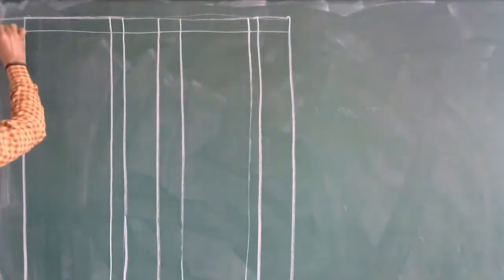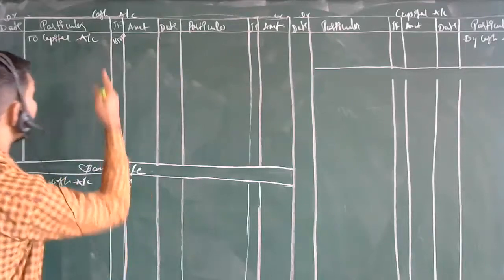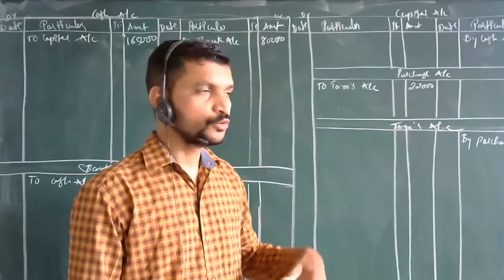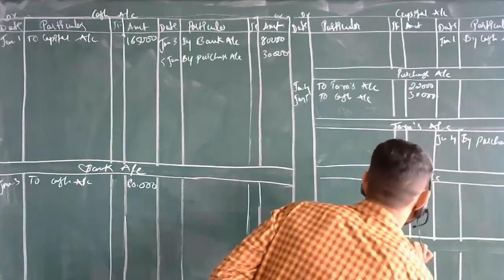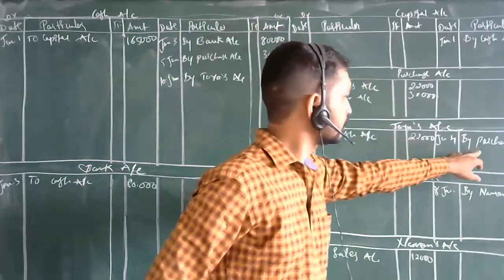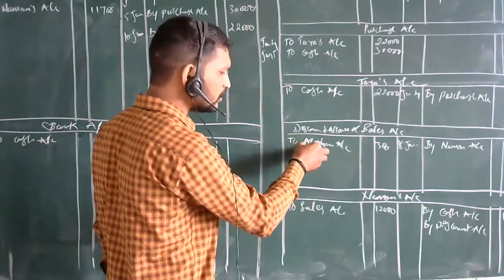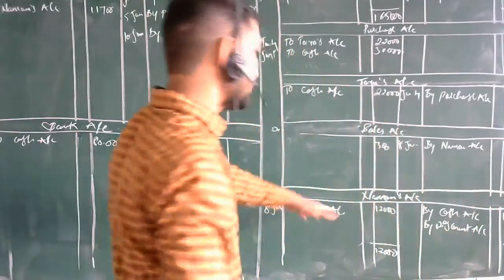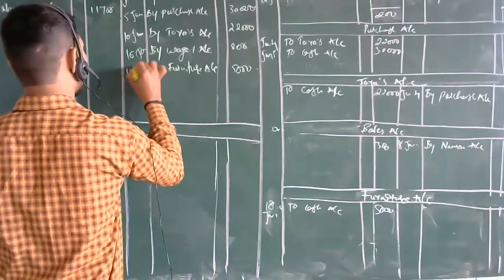PU I ACCOUNTANCY ONLINE SESSION 2020 11 24 09 08 12